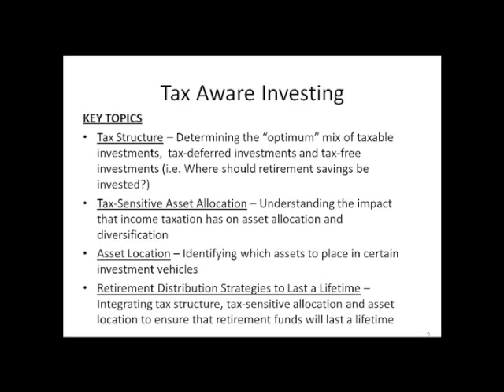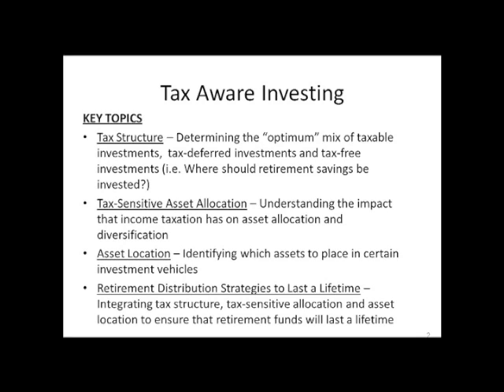Tax-Aware Investing: An Introduction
- Tax-aware investing understanding the tax structure of investments and mastering tax-efficient asset allocation.

Robert Keebler of Keebler and Associates LLP introduces the four key elements of tax-aware investing as discussed in his four-part Tax-Efficient Investing Webinar Series.

Keebler introduces the main topics for each of the four webinars:
1. Tax Structure -- Determine the "optimum" mix of taxable investments,  tax-deferred investments and tax-free investments (i.e. Where should retirement savings be invested?)
2. Tax-Sensitive Asset Allocation -- Understanding the impact that income taxation has on asset allocation and diversification
3. Tax- Aware Asset Location -- Identifying which assets to place in certain investment vehicles
4. Retirement Distribution Strategies to Last a Lifetime -- Integrating tax structure, tax-sensitive allocation and asset location to ensure that retirement funds will last a lifetime

See the Part 1 of the Tax-Efficient Investing Webinar Series ("Introduction To Tax-Efficient Investing)

Each part of the Tax-Efficient Investing Webinar Series is available for on-demand replay and is eligible for CFP and IMCA CE credit.